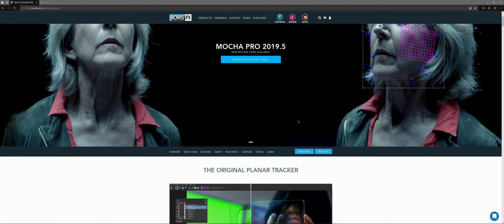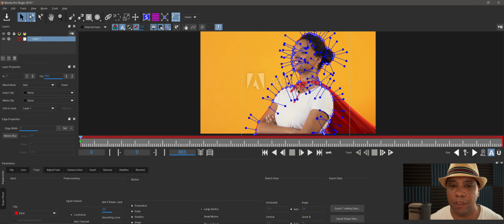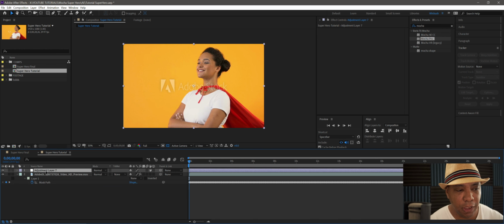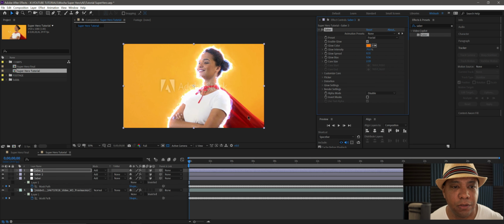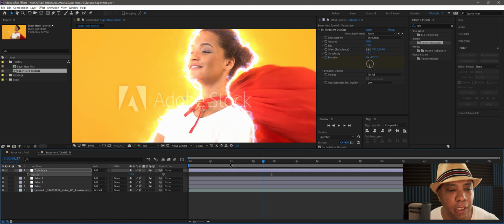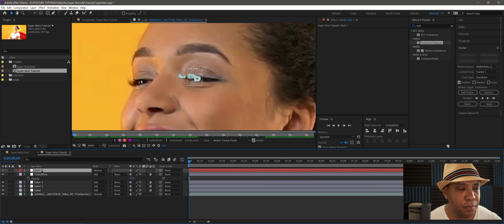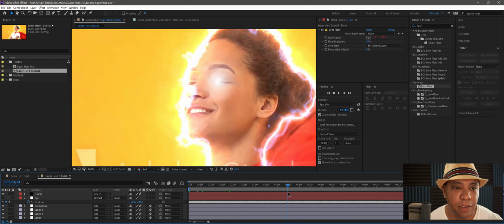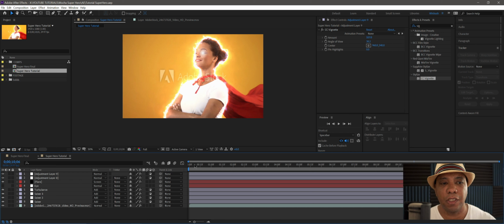Create a Super Hero Energy effect in After Effects with Mocha and Saber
Made popular by the Captain Marvel movie I show you how you can make this super hero energy effect using Mocha by Boris FX and the free video copilot plugin Saber.

If you want to use the same stock footage you can download the watermarked version from Adobe stock